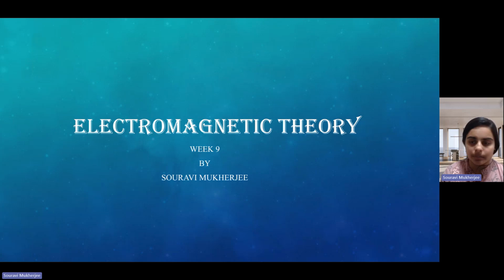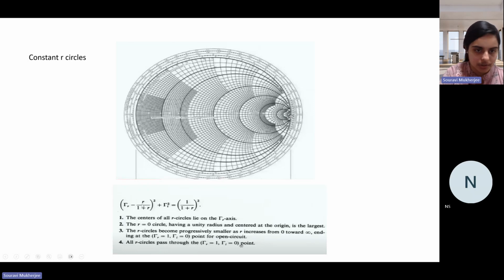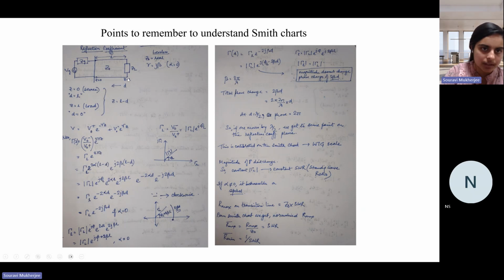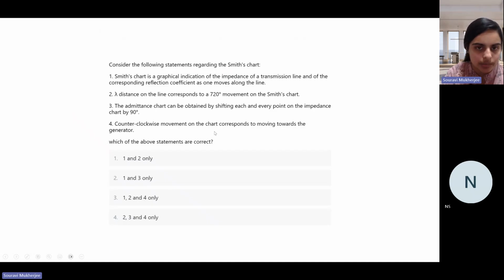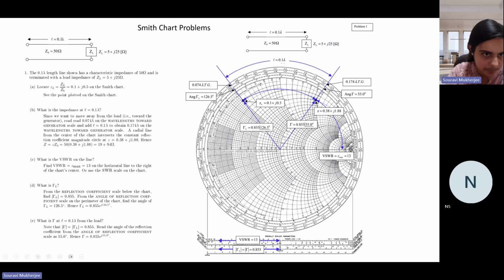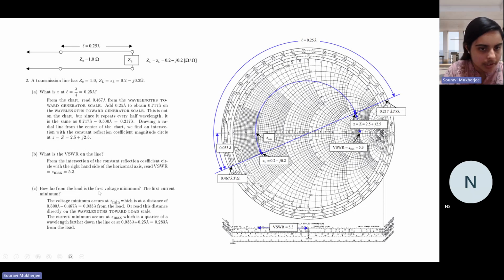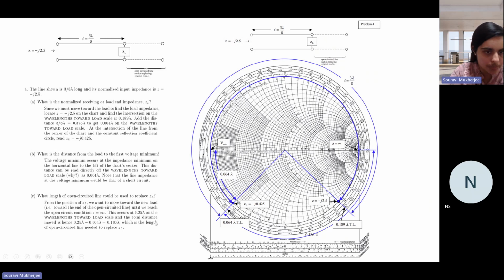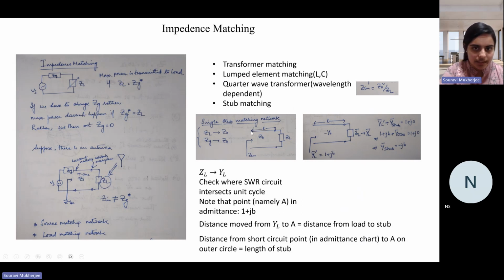Week9_EMTheory_IITK_2023